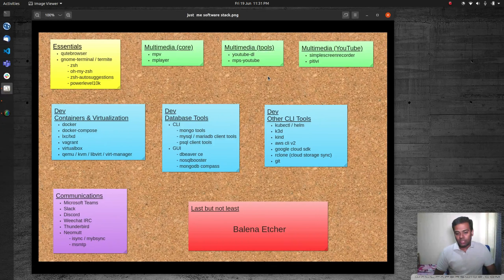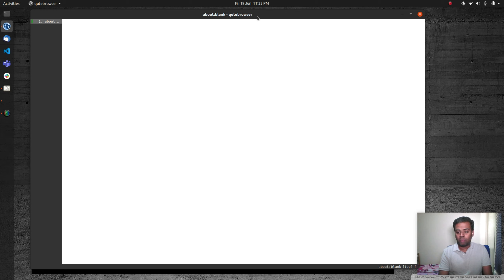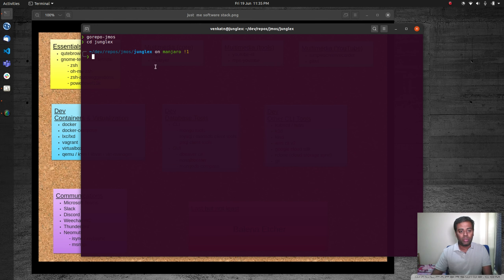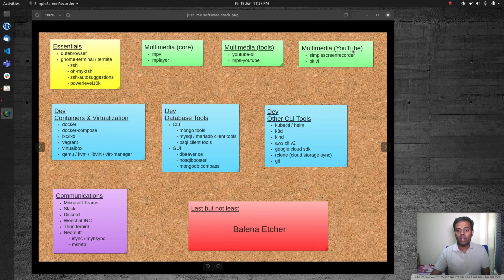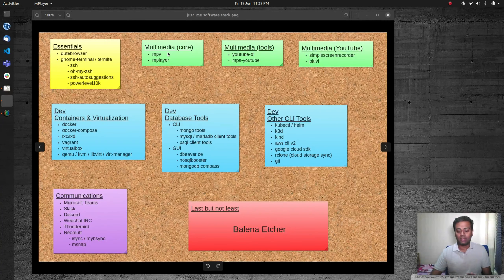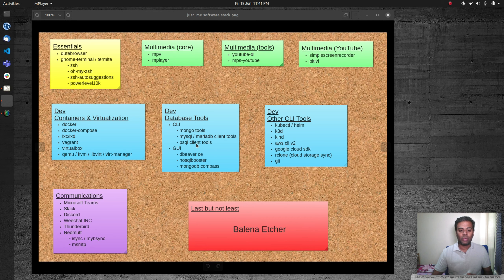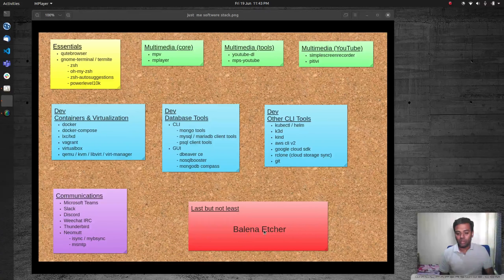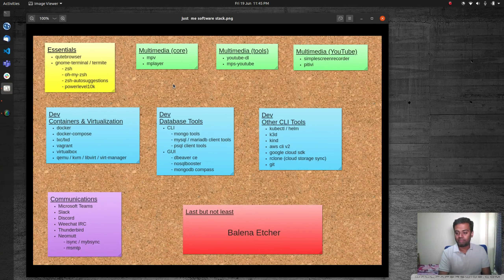My Linux Environment | Softwares that I can't live without | Softwares that make me productive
In this video, I would like to share with you the softwares that I use on a daily basis and those that I can't live without and that make me very productive.